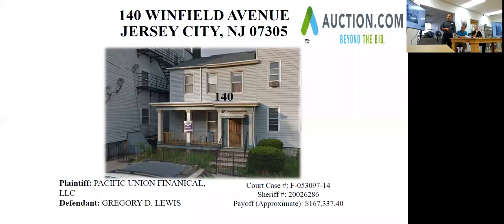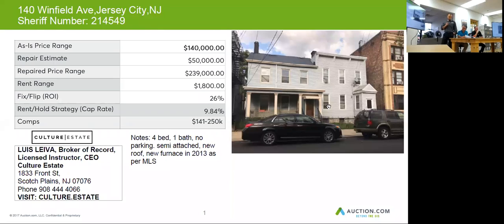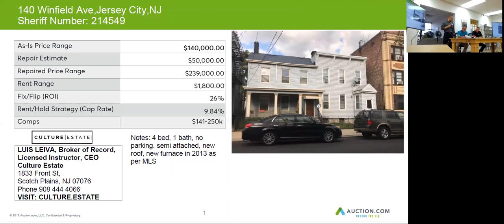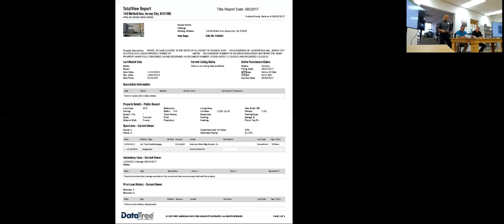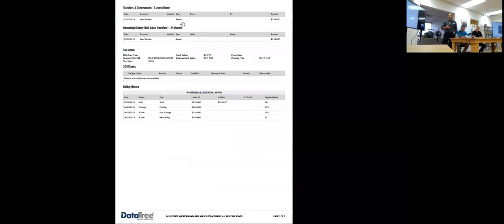140 WINFIELD AVE, JERSEY CITY, NJ - 07305